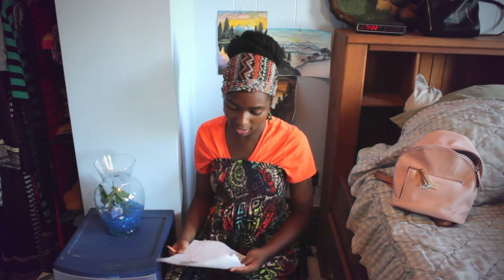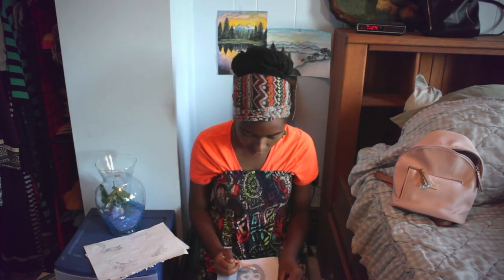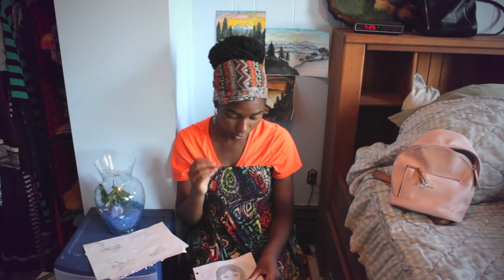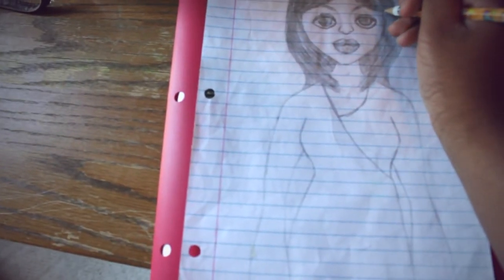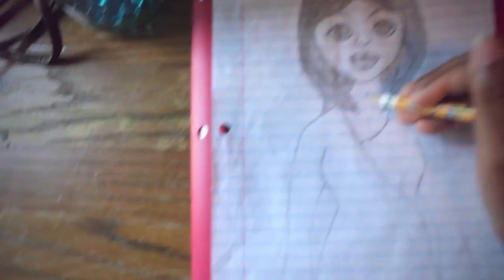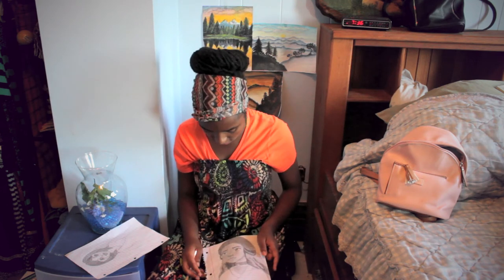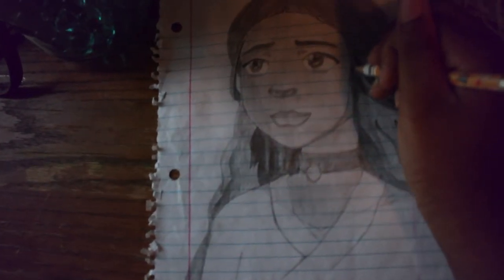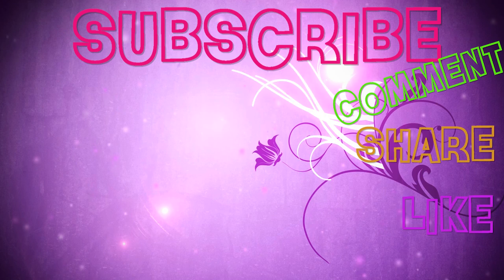Showing Some of My Art - Intermediate & Advanced Sketches ✏️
OPEN DESCRIPTION BOX TO READ MORE INFORMATION! ➡️ Please watch! Just so you all know, I did not TRACE any of those pictures. For Katara's picture, I simply used her photo for reference, I did not trace it! I know it's been a while since I made my first video which was the Intro, and in that video I mentioned how I would be doing art videos as well. This is one of those videos. I hope you enjoy this video and watch the whole thing! I am showing 2 of my sketches and I have plenty more that I will be showing soon.

I will try to be persistent with video uploads.
Feel free to request videos for me to film, ask questions and suggest topics that you want me to cover. ✔

In case you haven't seen any of my previous videos check them out! 💕❥